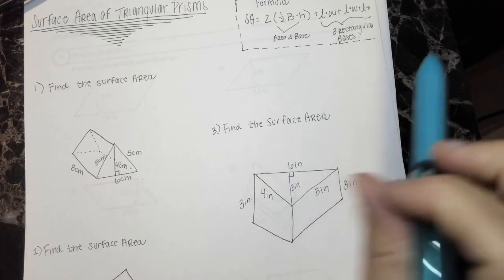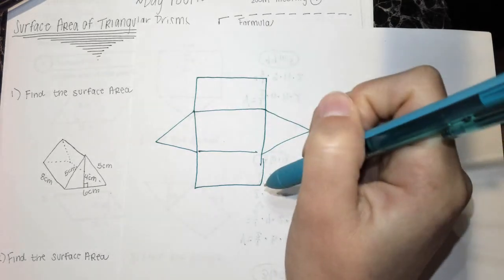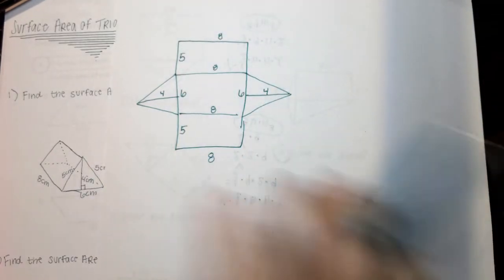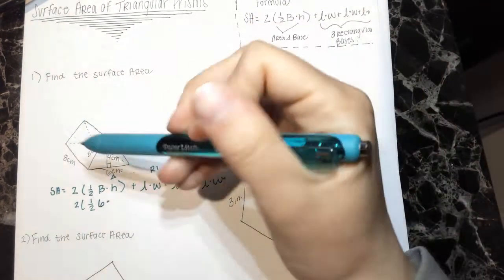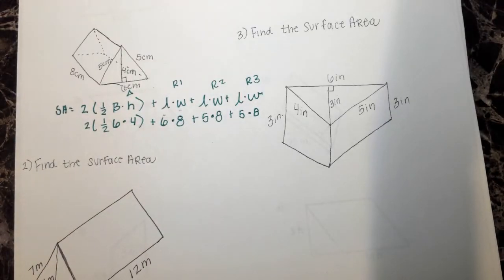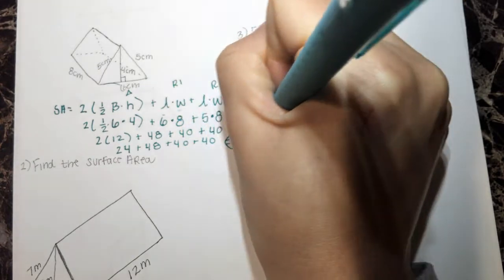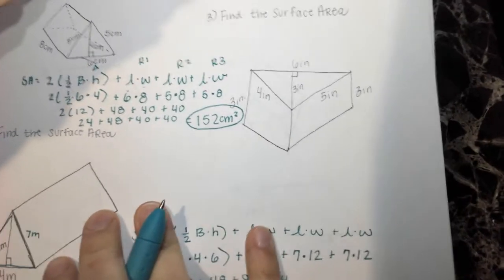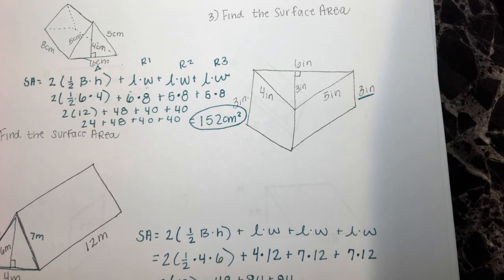6th Grade Surface Area of Triangular Prisms